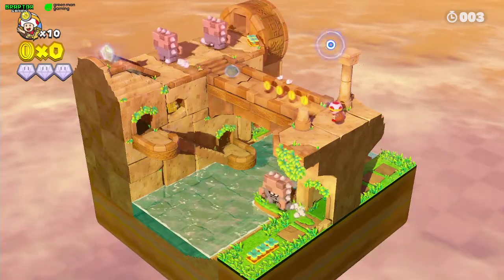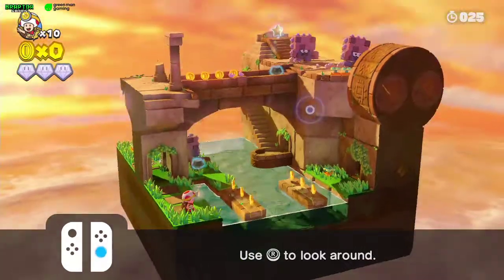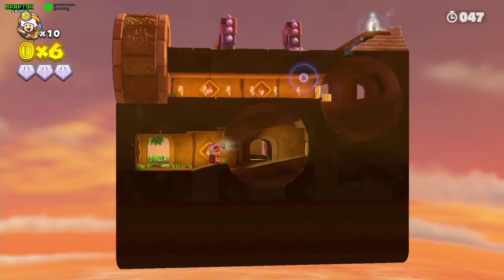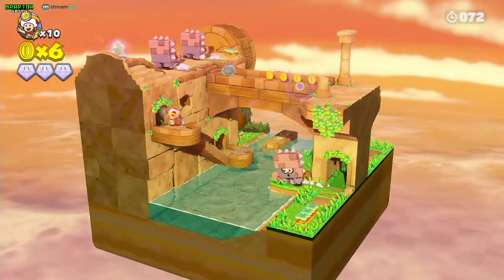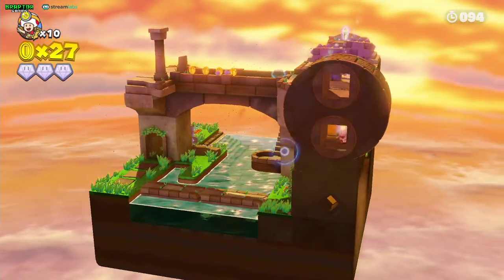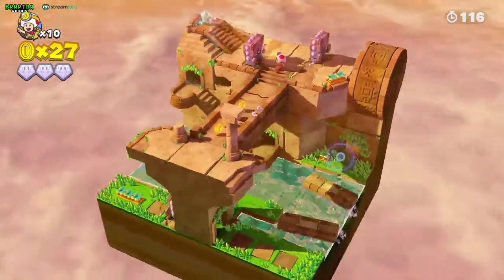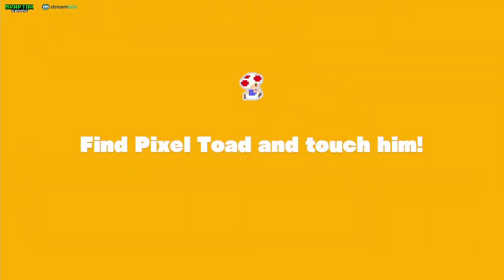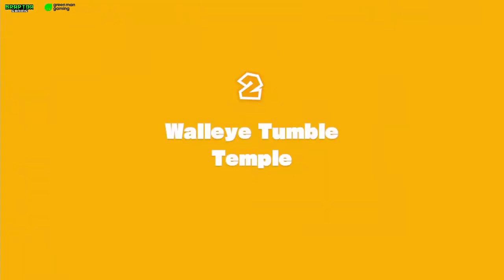Captain Toad Treasure Tracker Guide: 1 2 Walleye Tumble Temple